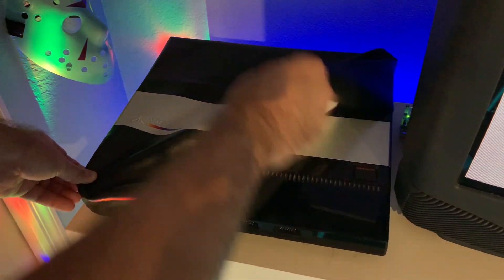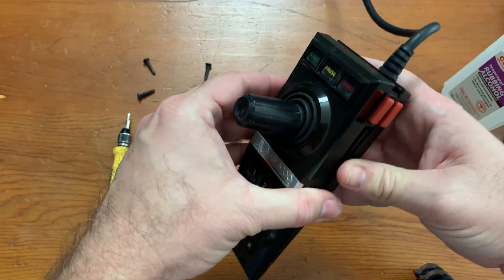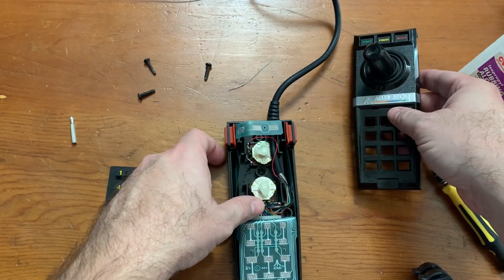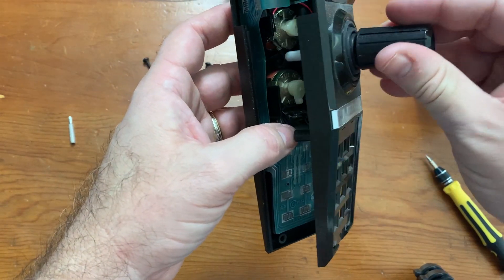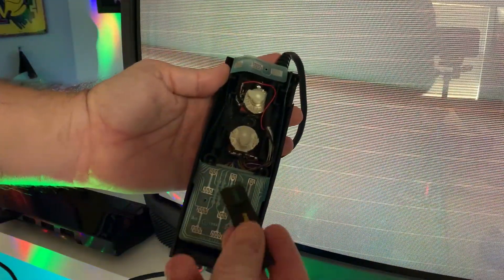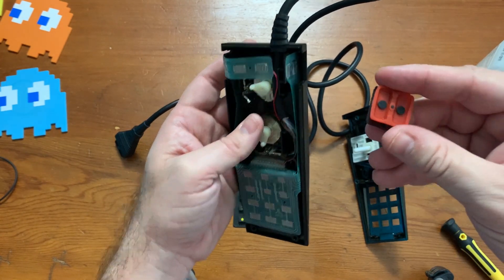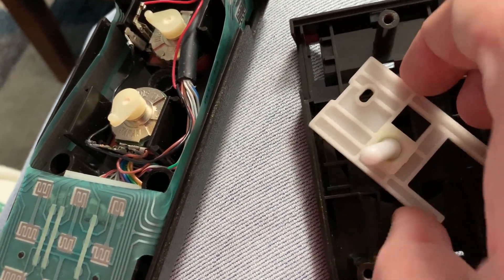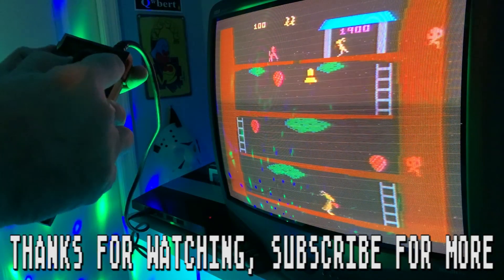Fixing Atari 5200 Controllers!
Sure, the Atari 5200's controllers aren't the best, but if it's all you have then it would be nice if they were working! In this video I show you a quick way to fix your Atari 5200 controller. This fix will work most of the time!